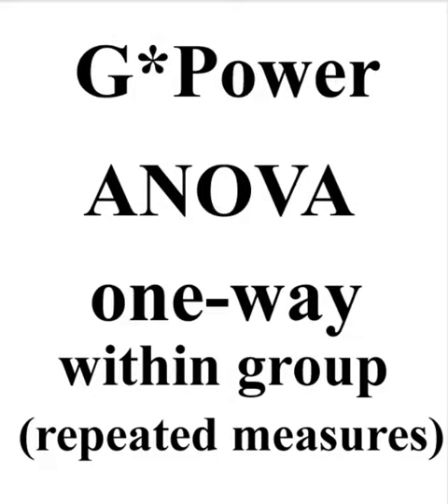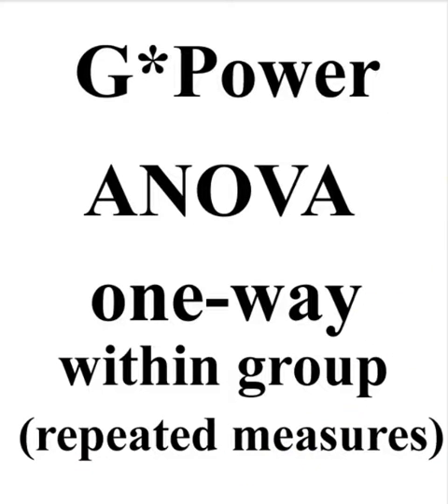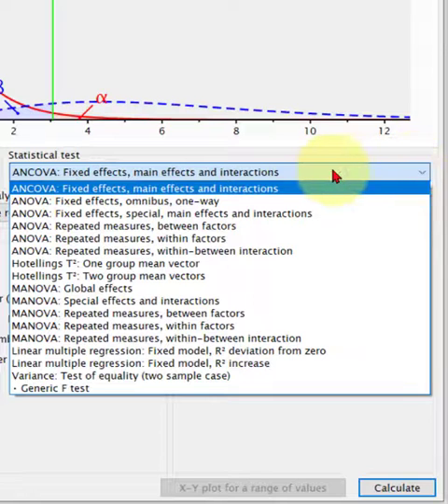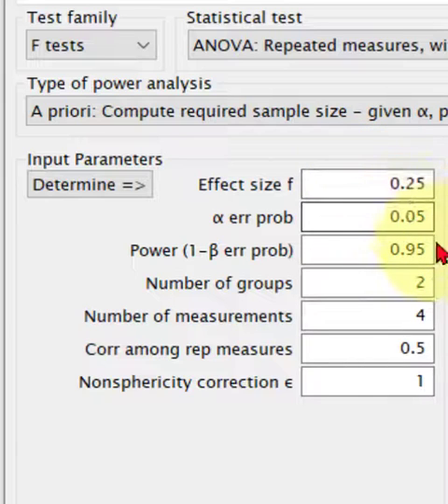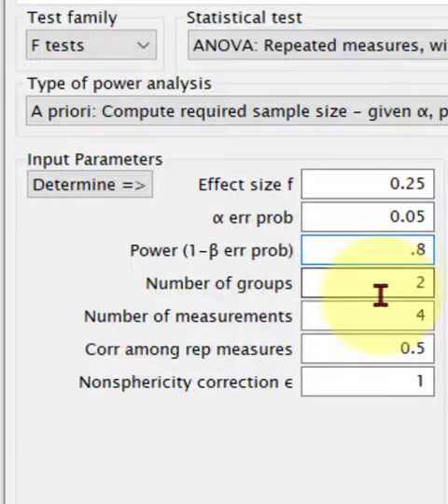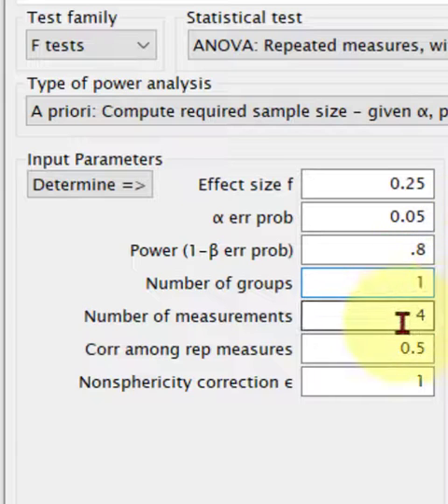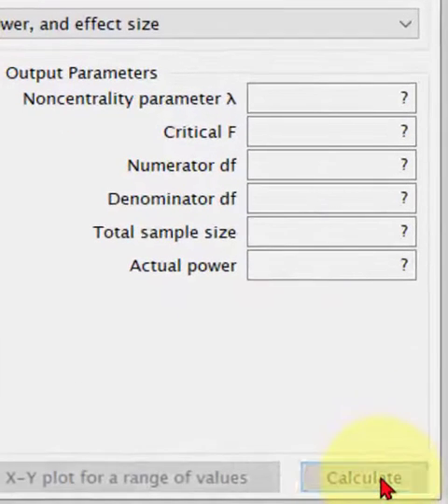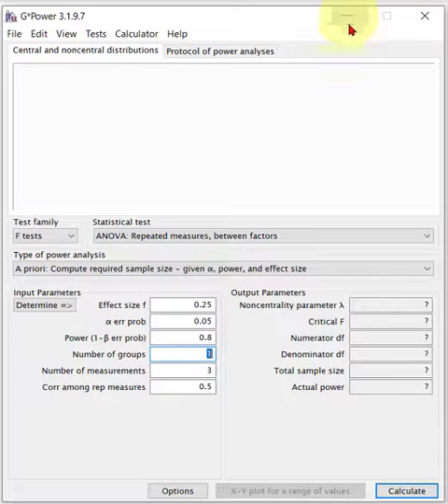G*Power - One-way within group (repeated measures) ANOVA minimum sample size